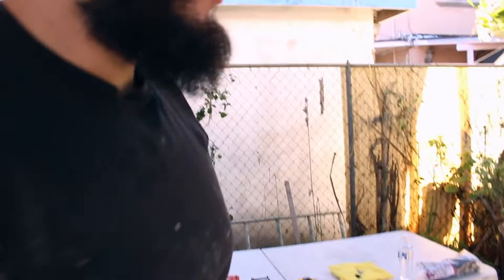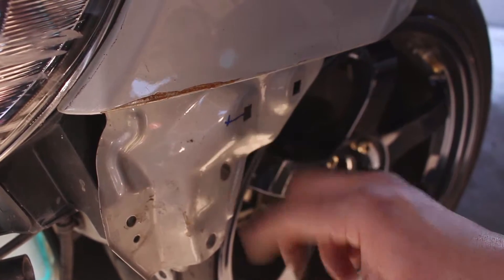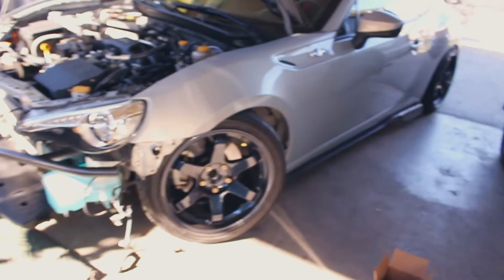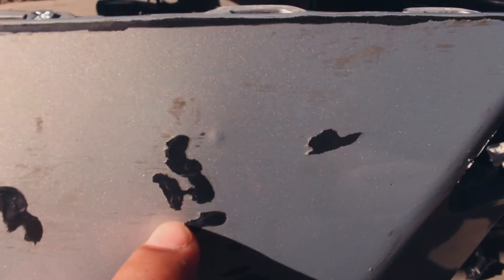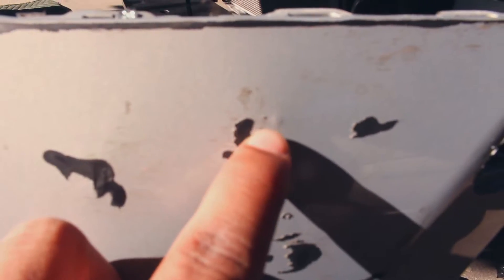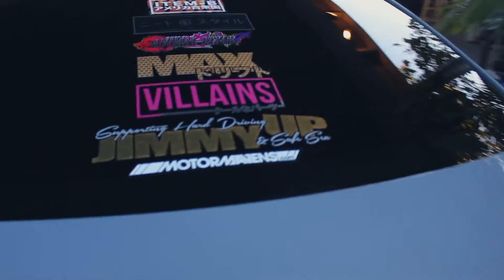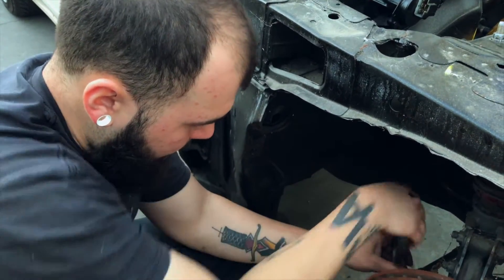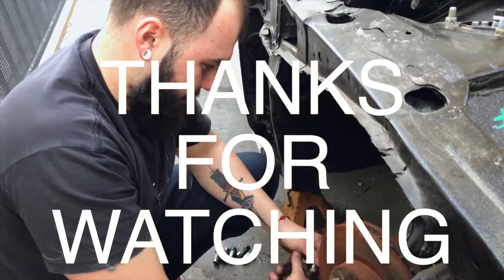Installing quick release bumper latches